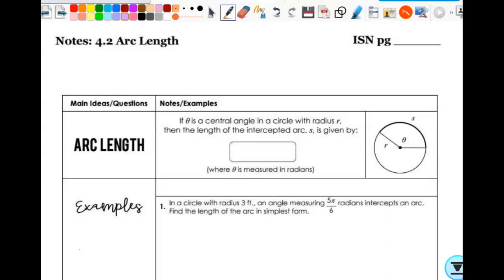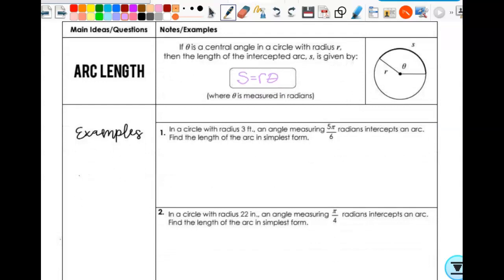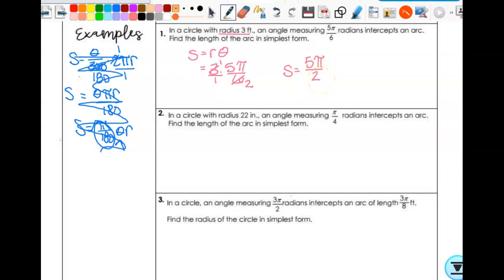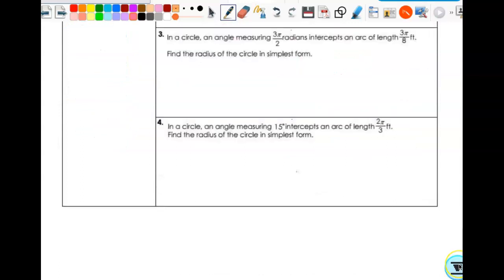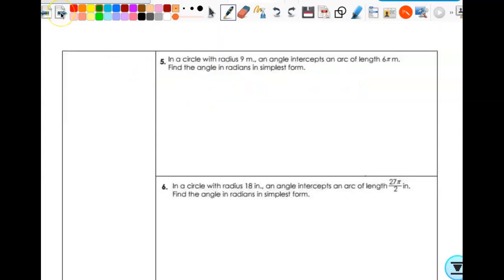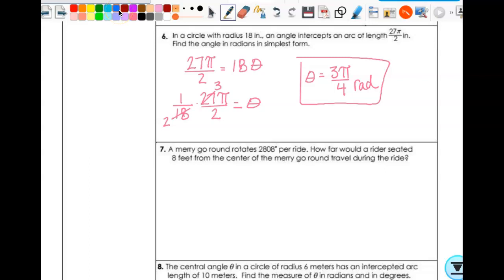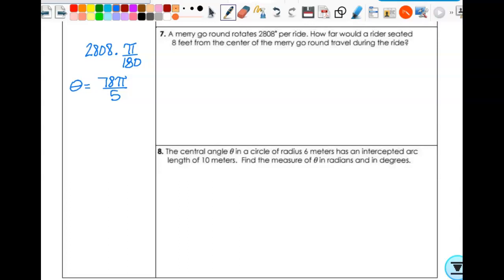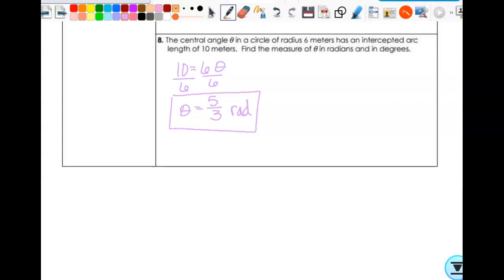4.2 Arc Length PAP2122